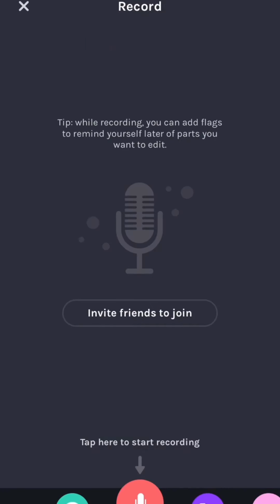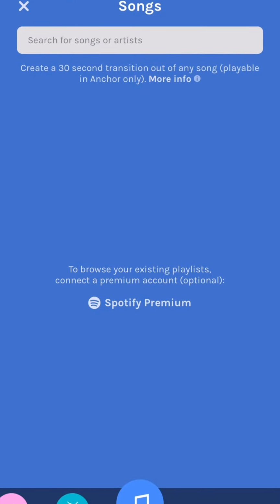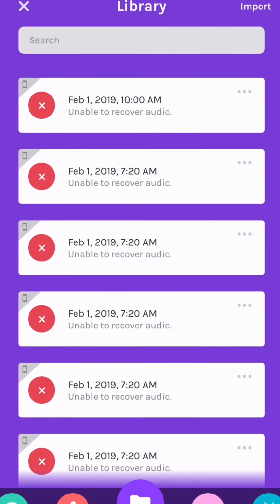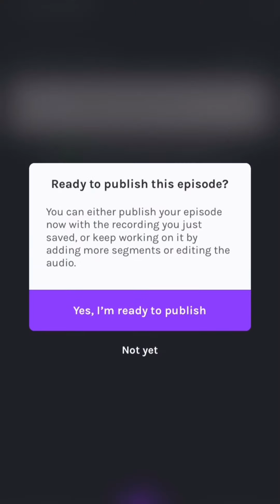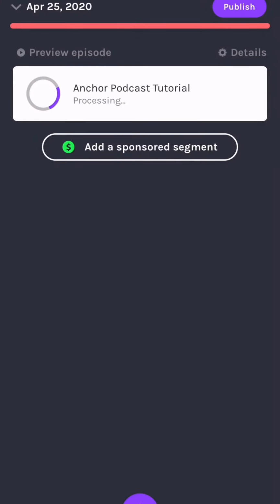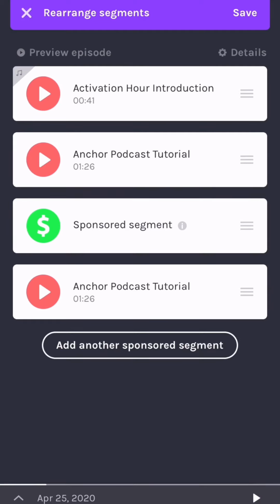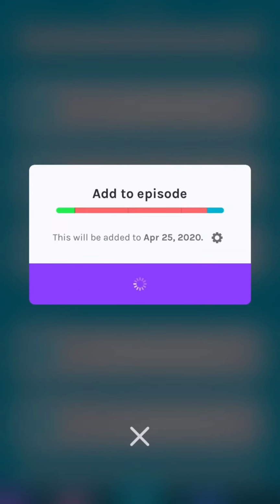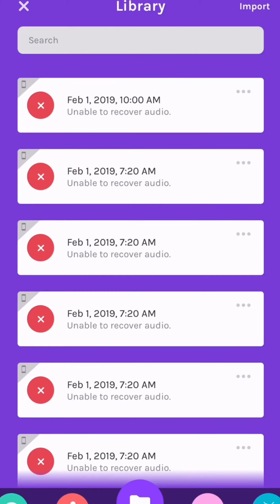Easy Podcast Recording With Anchor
Quick tutorial on how to easily record your podcast right from your phone with the free Anchor app & native tools.